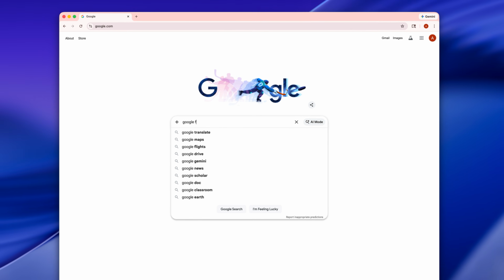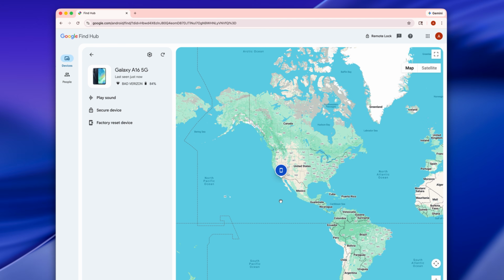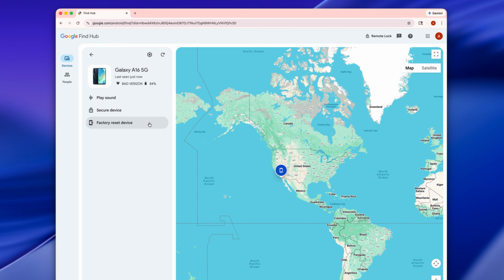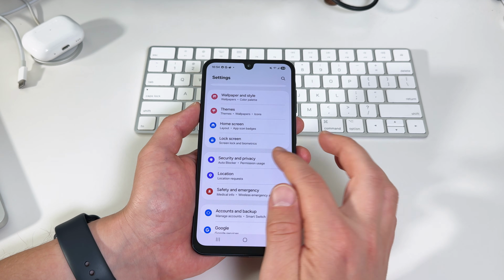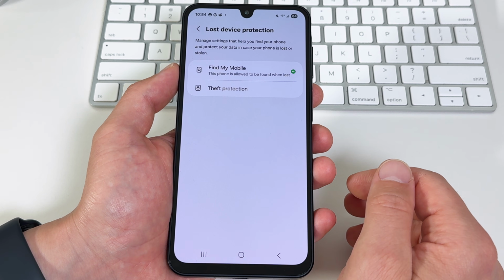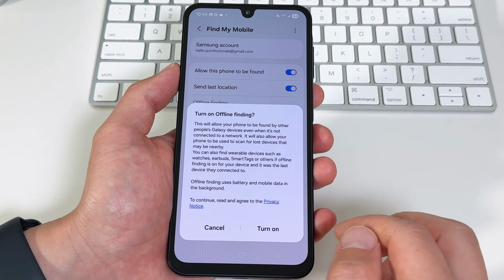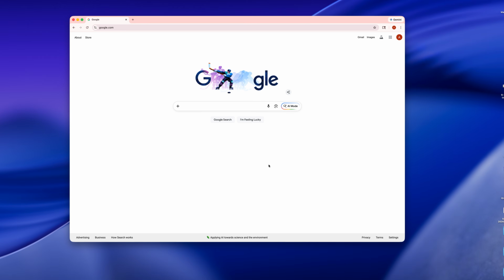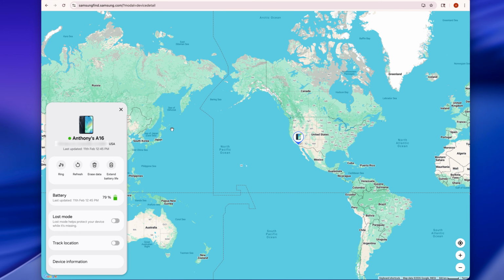How To Track a Lost or Stolen Android Phone (Google Find Hub + Samsung Find)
Lost your Android phone? In this video, I’ll show you two ways to track a lost or stolen Android device.

First, we’ll use Google Find My Device (Find Hub) — which works on almost all Android phones. Then I’ll show you Samsung Find, which is available on Samsung Galaxy devices.

You’ll learn how to:
• Locate your phone on a map
• Make it ring remotely
• Lock it with a message
• Mark it as lost
• Erase it if needed

This works for most Android phones, including Samsung Galaxy devices.